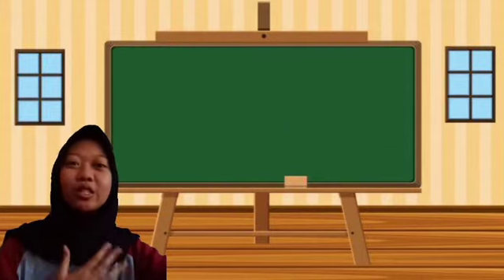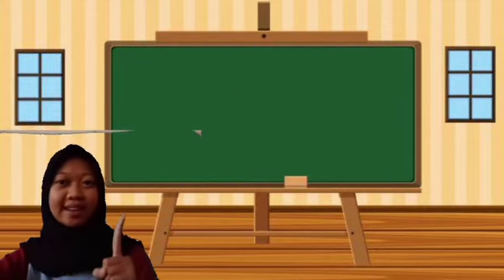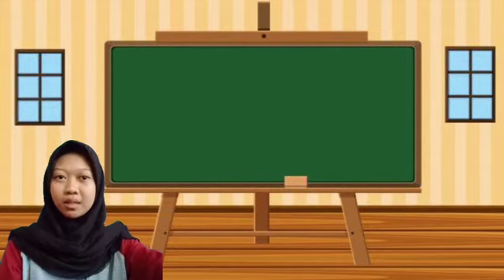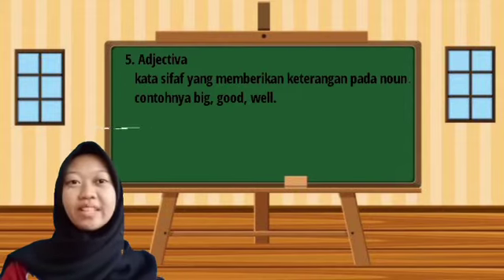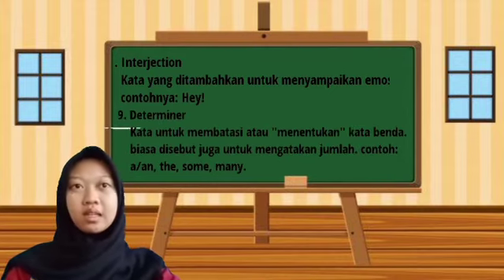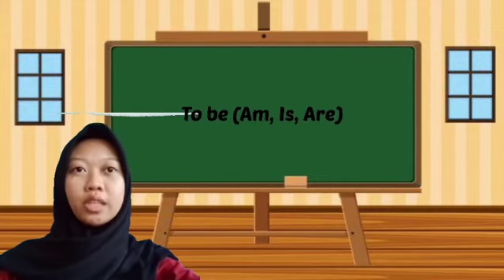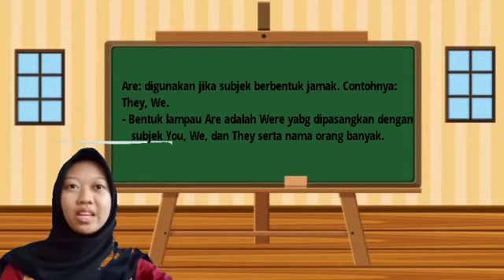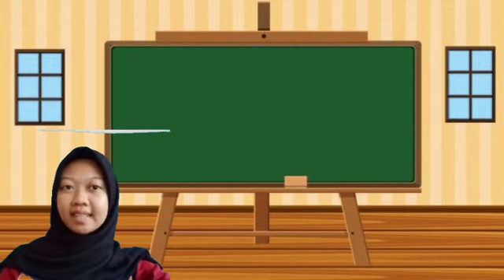Review Bahasa Inggris || Ternyata gak sesusah yang kita bayangin